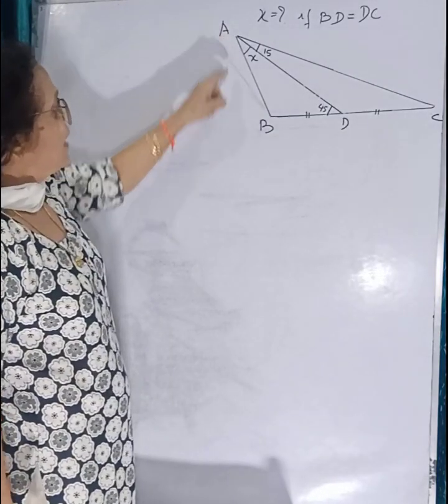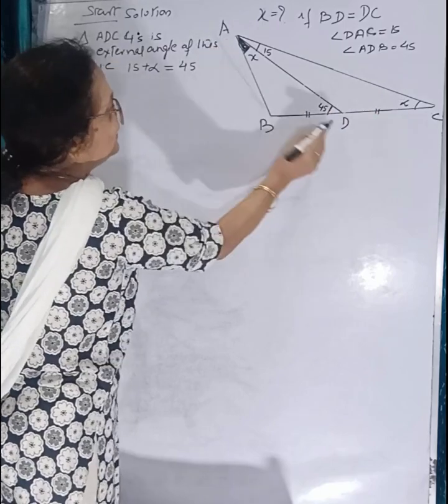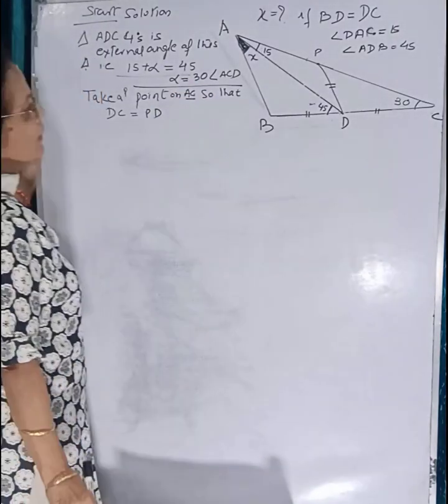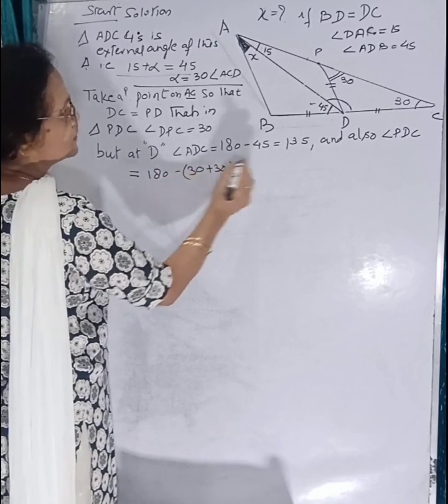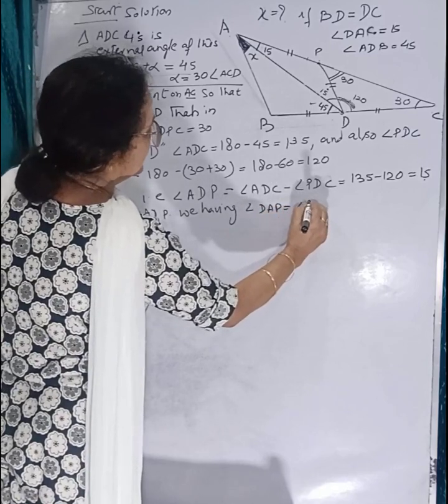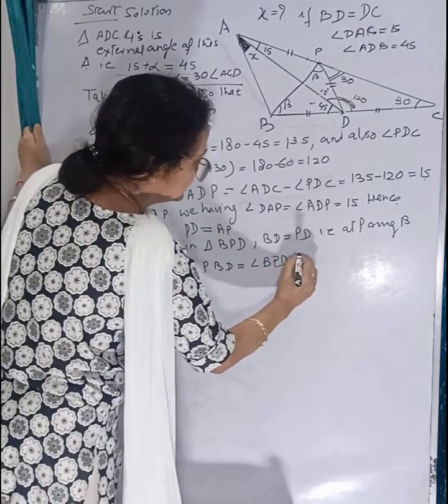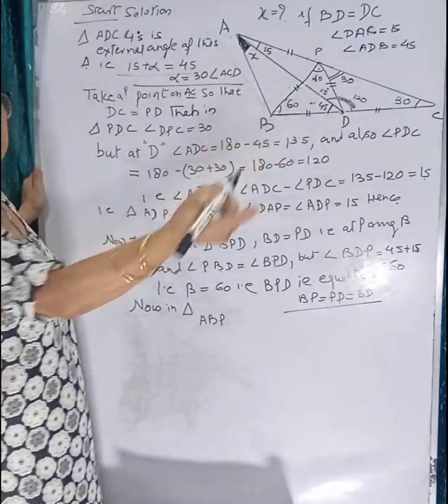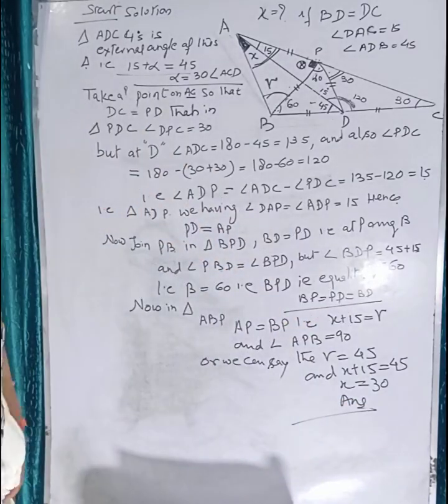competitive algebra for Indian Railway,NDA khadakwasla,BITSAT,JEE Advanced,VITEEE AMU,IndianArmyExam